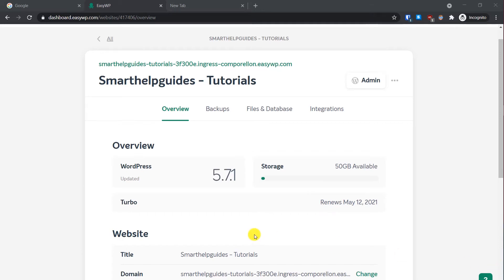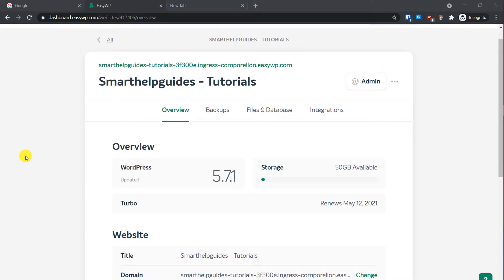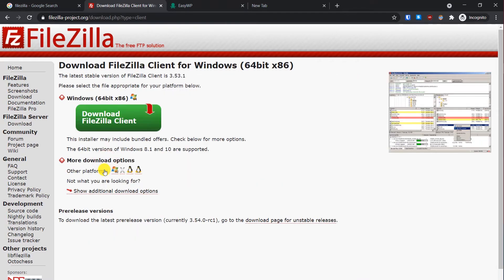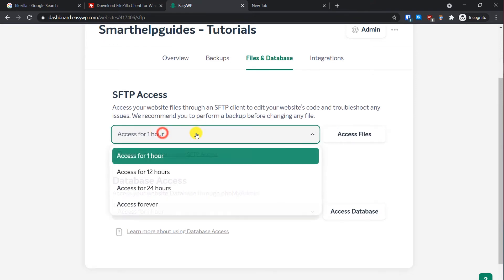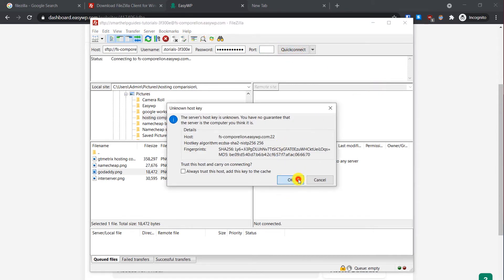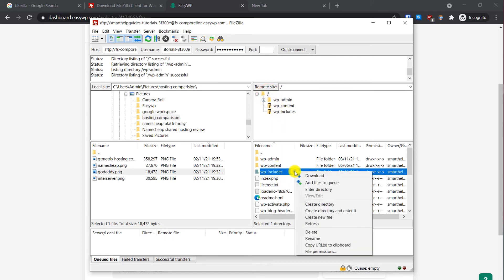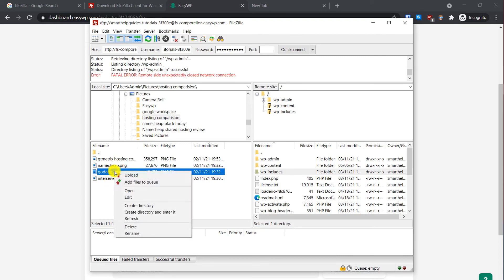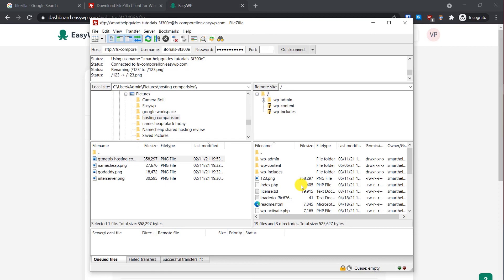How to upload or download files to Easywp Managed Wordpress Hosting server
In this video you can how to upload and download files to your easywp managed hosting server. By default there is no filemanager available in easywp so we will use filezilla to upload and download files.

You can also use this tutorial to change permission of files of wordpress on your server.